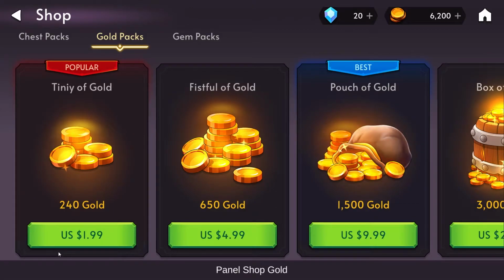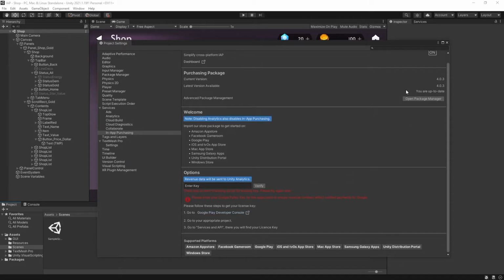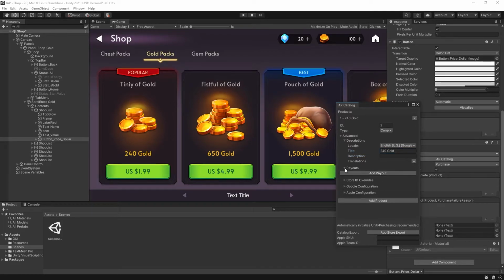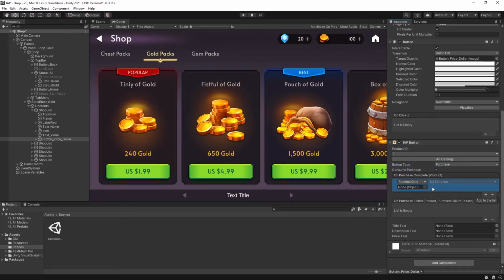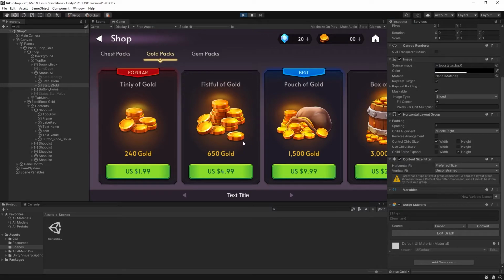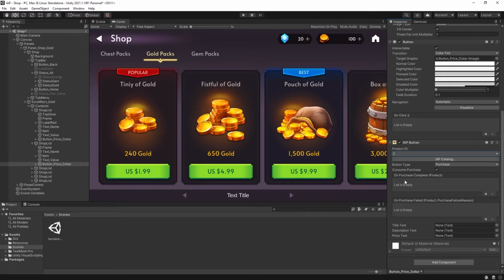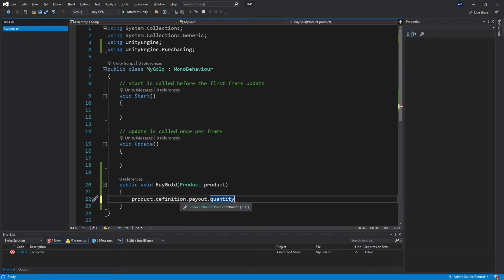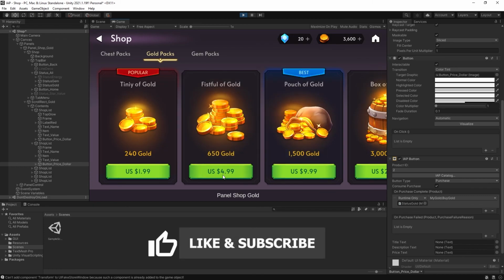How to Add In-App Purchases to Unity Game - IAP C#/Visual Scripting Tutorial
Quick and easy way to set it up!